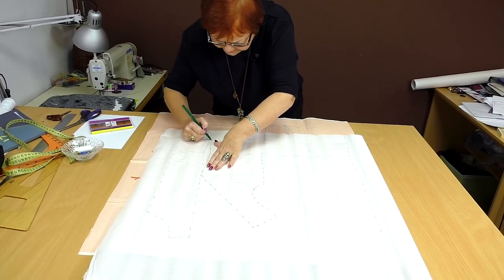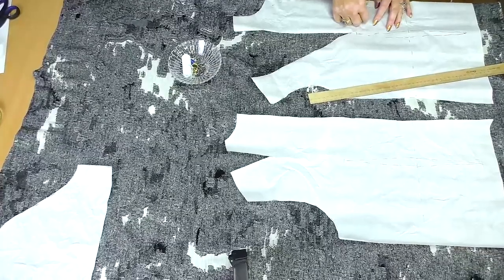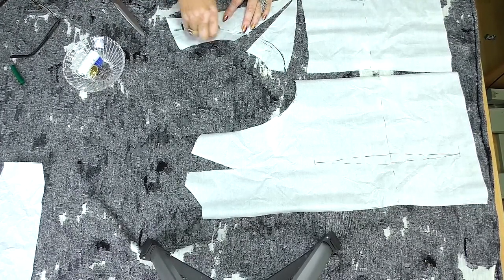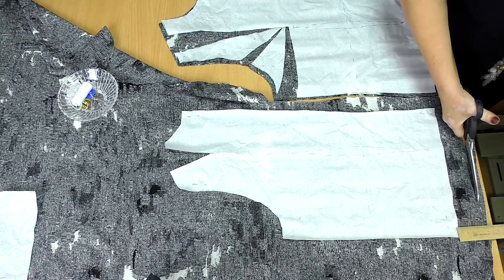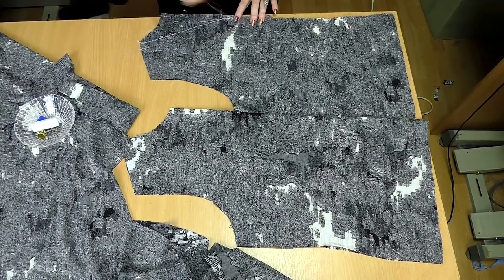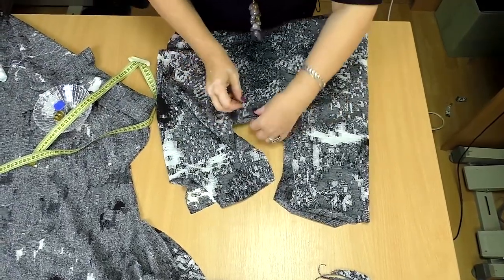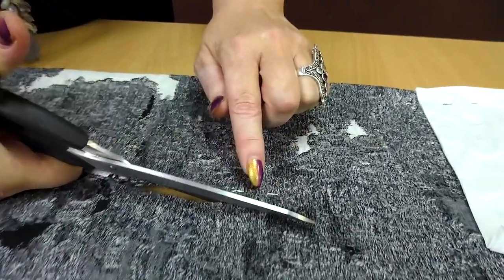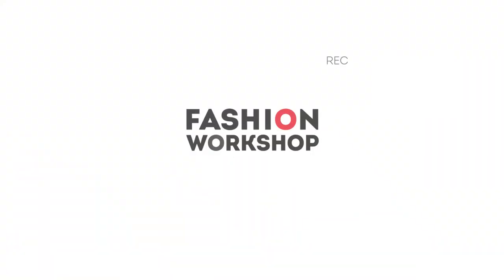DIY: How to make a knitted turtle neck sweater. Part 1. How to divide a chest tuck and make sleeves.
Today we’ll be talking about the turtle neck sweaters. We’ll make a sweater of a close fit without tucks and with a turtle neck.
I’ll be working using my basic pattern. It was made on the basis of my 10-measurement system. There’s everything I need in it – sleeves, tucks, side seams and so on.
I’ll show you how to remove the tucks for a knitted fabric.
I’m going to work with the woolen knitted fabric with a cashmere addition.
I like the fact that it stretches crosswise better than lengthwise.
I need to steam the fabric now for it not to shrink later.
The fabric itself is very beautiful.
The width of this piece of fabric is 180 cm.
I’ll divide the tuck. I hope you remember how to do it. If the arm-hole is too big, open the side more. Cut as much as you open.
Be very careful and do not forget to change the shoulder line.
Even though my basic pattern is perfect, the knitted fabric is an exception.
When I tack the front and the back, I’ll cut the sleeves and a collar.
I’ll make a regular long tight sleeve.
I’ve already told you that I don’t like the knitted fabric, but I understand that I can’t do without it.
I try hard to show and tell you a lot of useful information.
This is going to be a pretty usual turtle neck sweater.
I’m not going to tack the shoulder seams, because I want to show you how to work with an arm-hole. I’ll measure it, because I have no idea of its depth.
There are no tucks, and I don’t need to tack the centerfront.
You’ll understand what and how to do when you start working.
I’ll show you how to cut out the sleeves in order not to have any problems with them later.
You should remember the length of your arm till the elbow. The length of the sleeve with an overcast will be 63 cm.
You may think that I prepare some details in advance to cut that fast, but I don’t. I always cut fast.
Next time I’ll show you how to tack in the sleeves and make a collar.